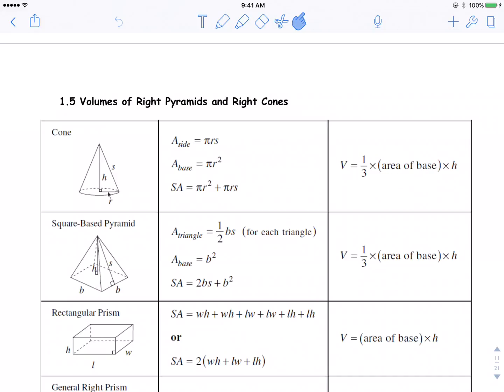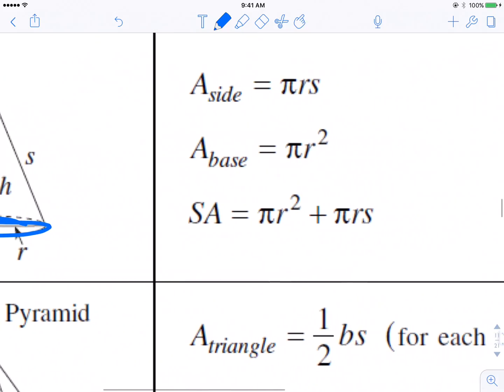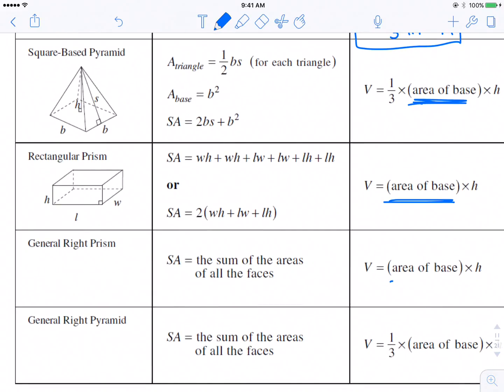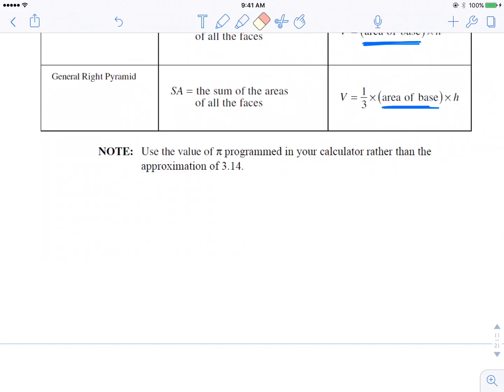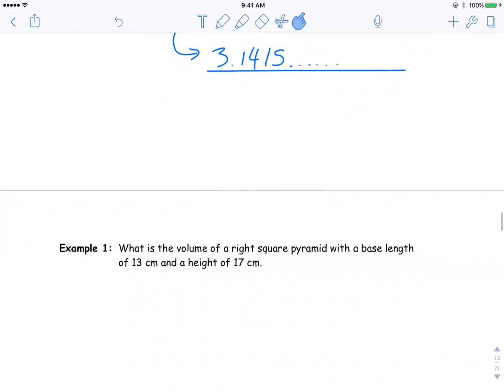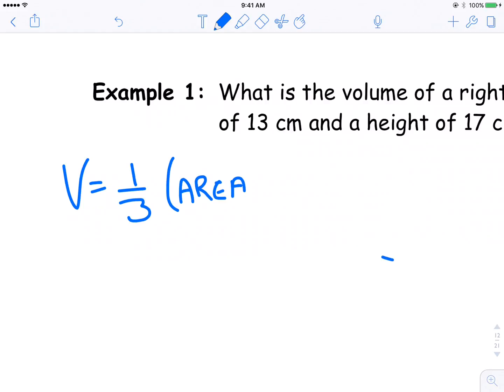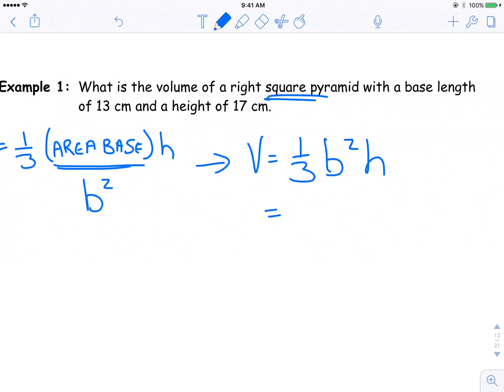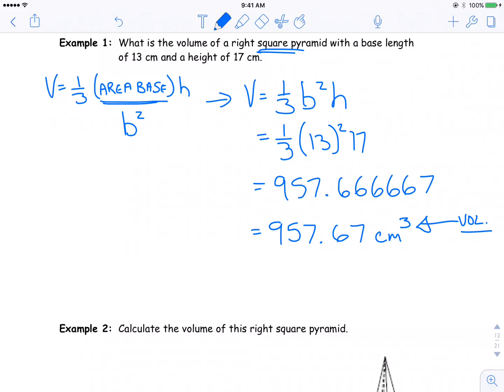FMP 10 1 5 Ex 1